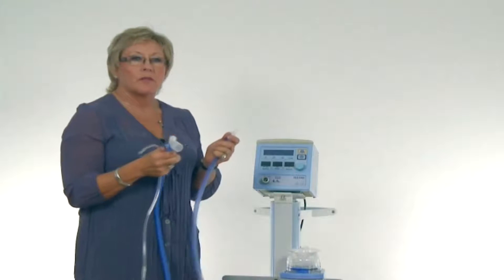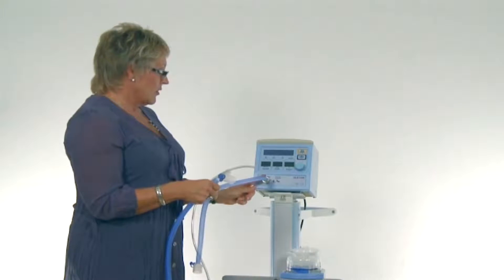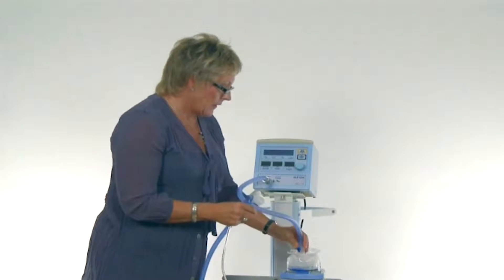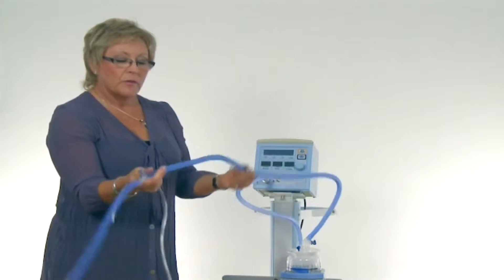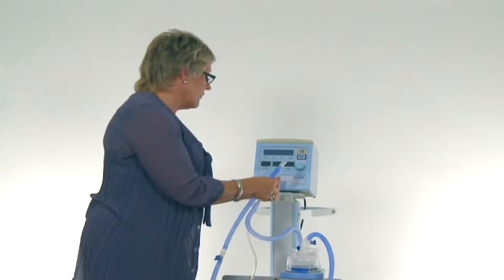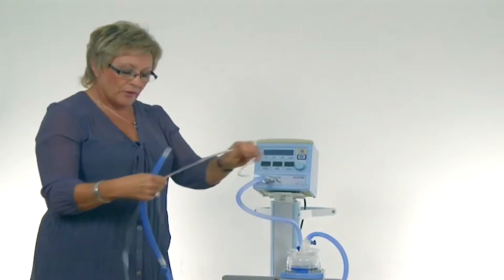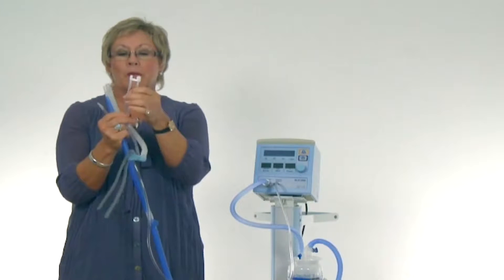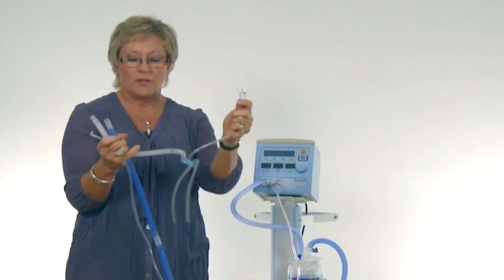SLE1000 | 3. Preparing the unit and consumables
The SLE1000 is designed to be easier to set up and to use. In this video we show you how to prepare the unit and consumables for ventilation.